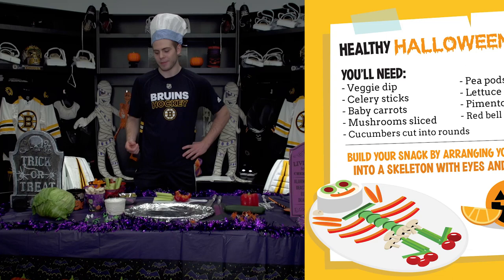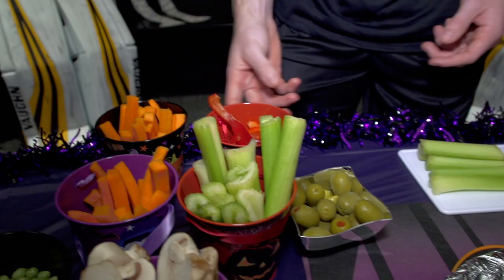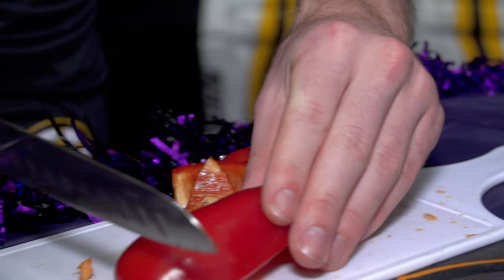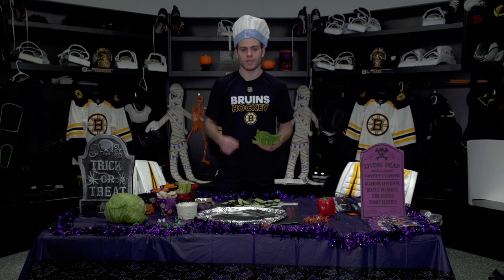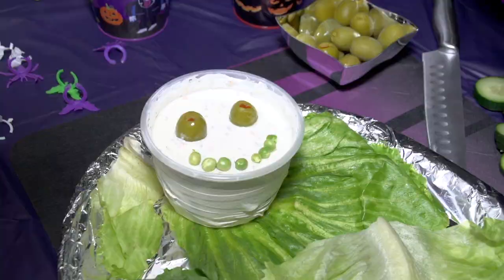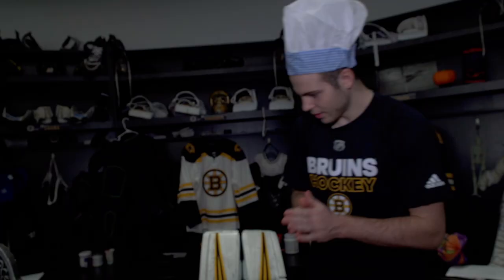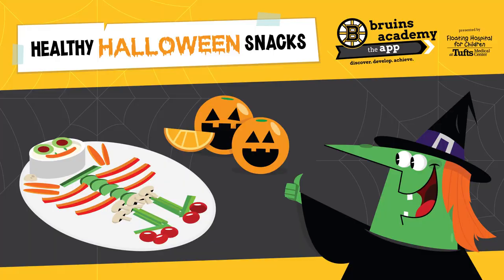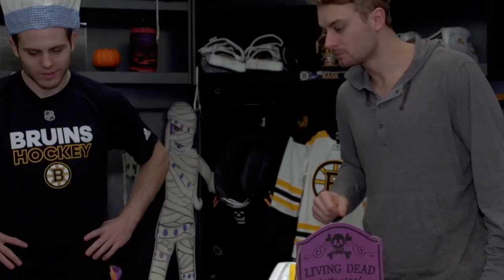Bruins Academy | Jake DeBrusk Cooking Show